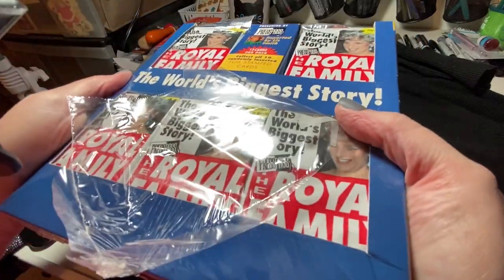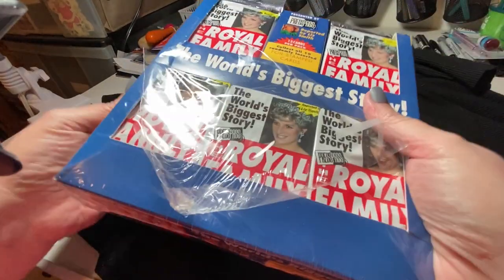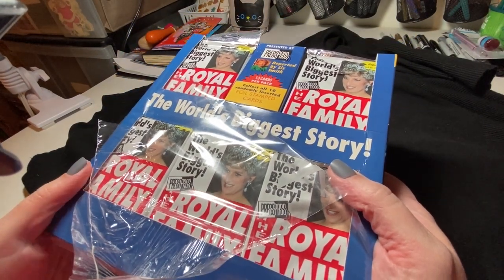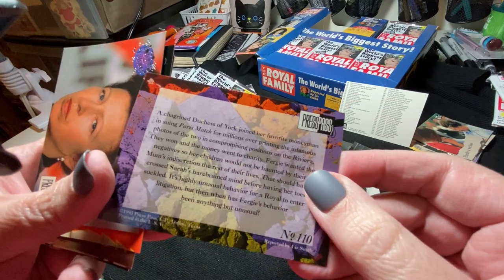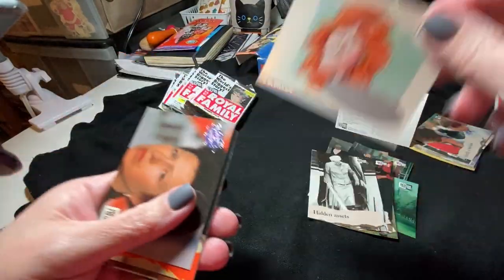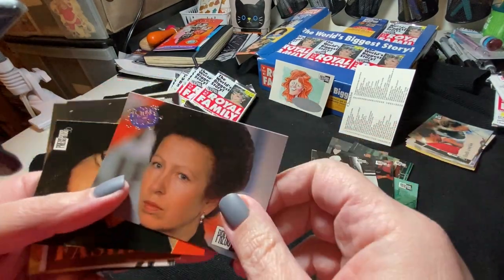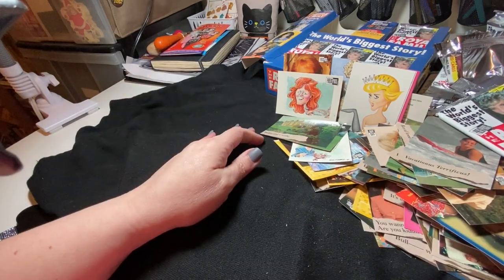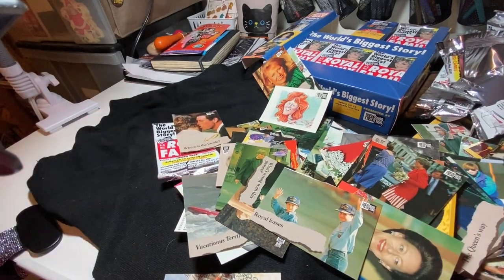Unintentional ASMR: Mary Opens Rare Royal Family Trading Cards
Mary shows you her super rare Royal Family trading cards from 1993 - all mint, unopened.  We hope you enjoy!